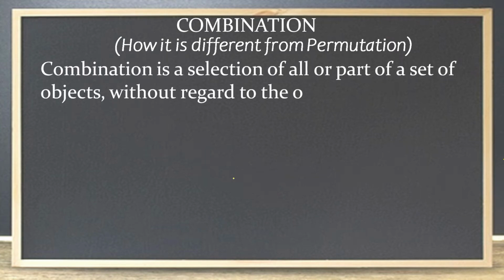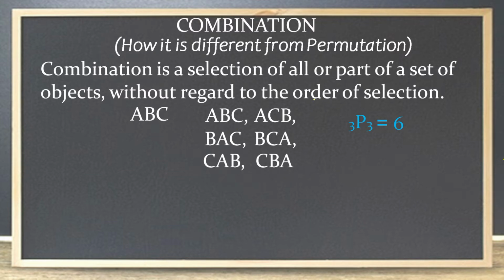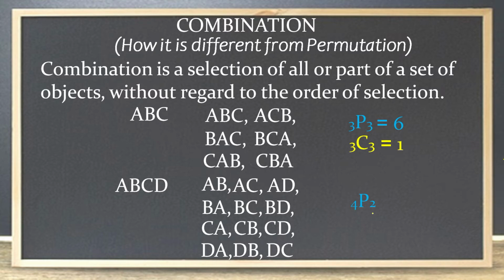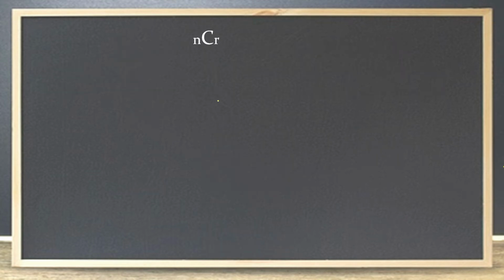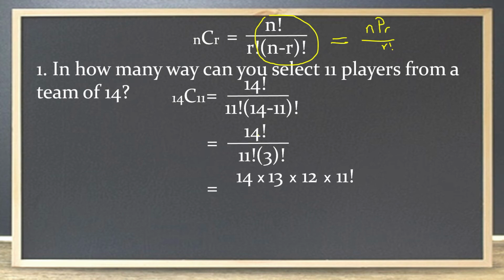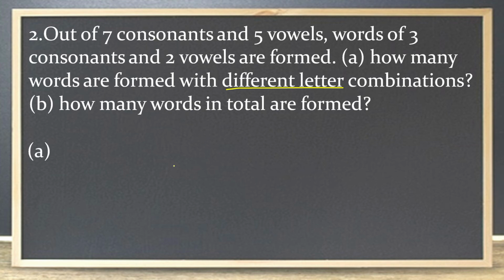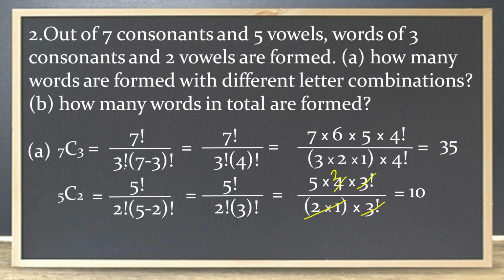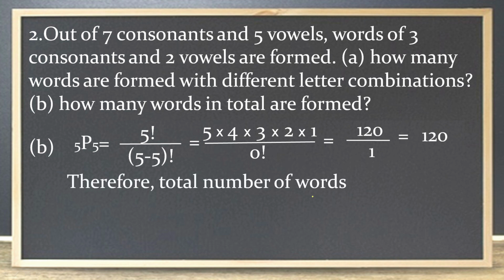COMBINATION FORMULA ( And how it is different from Permutation)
In mathematics, a combination is a selection of items from a collection, such that (unlike permutations) the order of selection does not matter.

Permutations and combinations, the various ways in which objects from a set may be selected, generally without replacement, to form subsets. This selection of subsets is called a permutation when the order of selection is a factor, a combination when order is not a factor.

In this lesson, I solve problems on the topic as well.